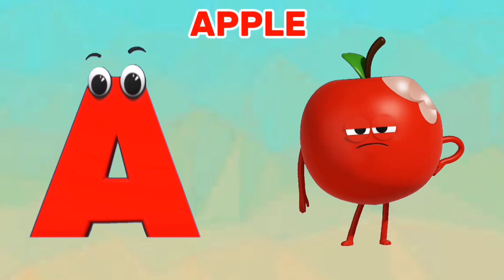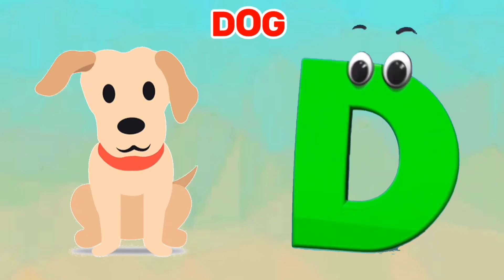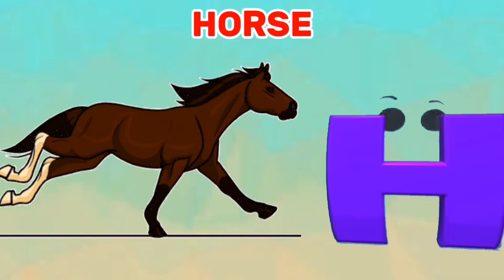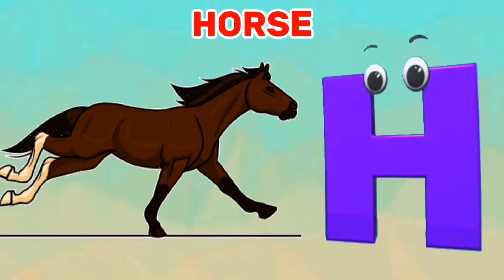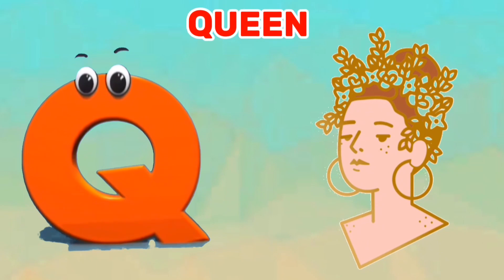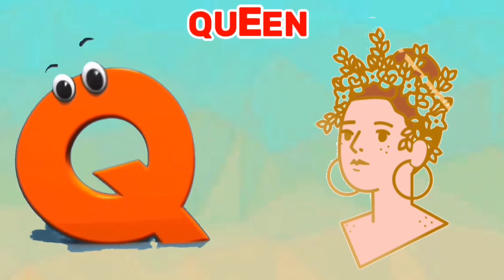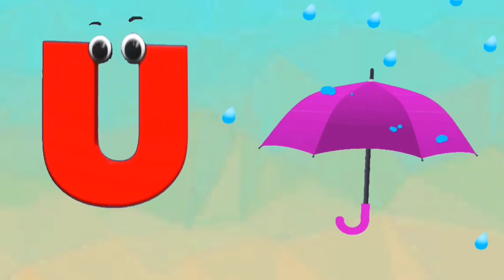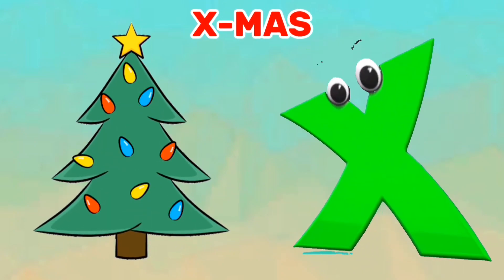ABCs Phonics Song | Nursery rhymes For Children | kindergarten | Alphabet Songs